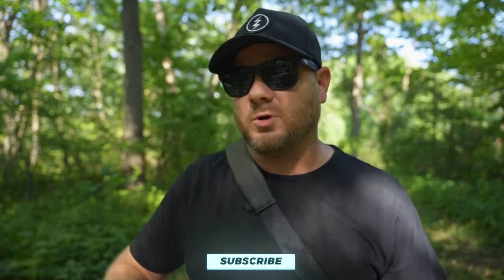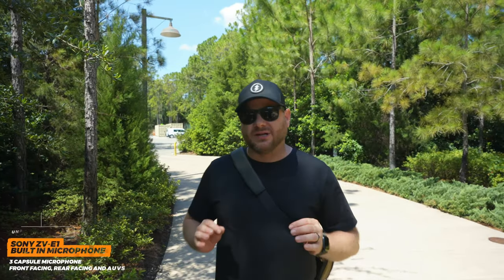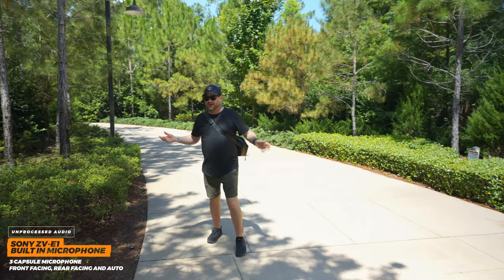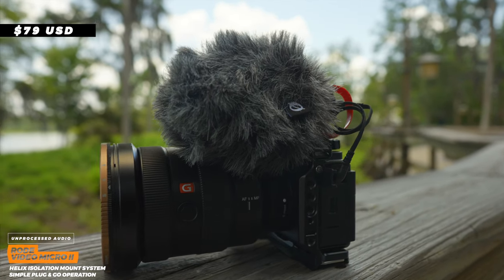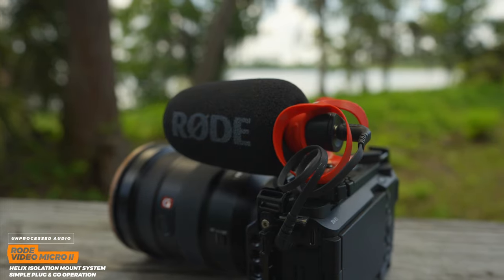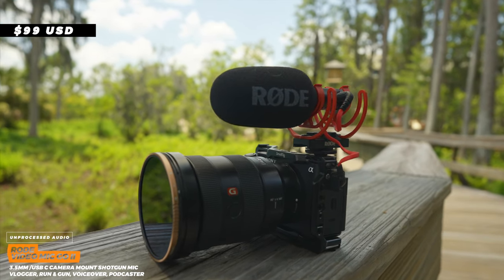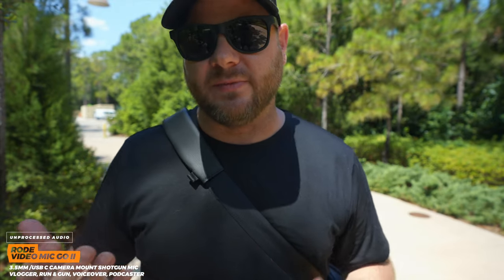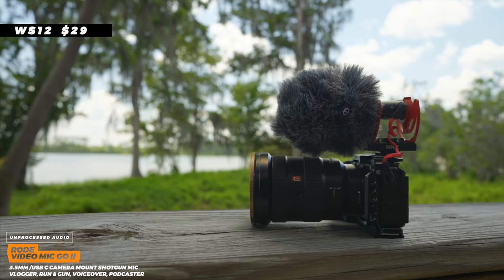Best Microphone For The Sony ZV-E1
In this video we test out 6 options for external shotgun Microphones for the Sony ZV-E1 and find out which one is the best Microphone for you!
The internal microphone on the ZV-E1 is better than previous cameras, but still not that best, so getting an external mic is a huge upgrade for this camera.
We will check out the RODE Video Micro ii , the RODE RODE videomic GO II, the RODE VideoMic NTG, the Diety V-Mic D4, the Sony ECM-B1M and the brand new Sony ECM-M1

Links for the Camera/Mics used in this video:
Camera:
-Sony ZV-E1 Full Frame 4K Camera
-SmallRig ZV-E1 Cage Kit with Silicone Grip

Microphones:
-RODE VideoMicro II
-RODE VideoMic GO II
-RODE WS12 Windscreen for GO II
-DEITY V-Mic D4
-RODE VideoMic NTG
-RODE WS11 windscreen for NTG
-Sony ECM-B1M
-Sony ECM-M1 Shotgun Microphone

If you're looking for a wireless kit take a look at this one:
-DJI Wireless Mic

Check out Paul Feinberg's channel

Cameras:
-Sony a7siii
-Sony ZV-E10 4k Camera
-Sony a6400
-Sony ZV-1
-Gopro hero 11

Lenses:
-Sony 16-35mm f2.8 GM Lens
-Sigma 24-70 f2.8 art lens
-Sony 20mm f1.8 Sony e-mount lens
-Tamron 17-70mm f/2.8 Di III-A VC RXD Lens
-Sigma 16mm f1.4
-Sony 18-105mm f4 OSS
-PolarPro Peter McKinnon VND Edition II (2-5)
-PolarPro Peter McKinnon VND Edition II (6-9)

Gimbals:
-Zhiyun Crane M3

Microphones:
-Sony ECM-B1M Compact Shotgun Microphone
-RODE VideoMic NTG
-RODE VideoMicro
-DJI Wireless Mic
-RODE Wireless GO II (2 transmitters and receiver kit)

SD Cards:
(A7Siii / A7iv / ZV-E1)
-Lexar 128gb V90 SD card

(a6400/ZV-E10/aps-c cameras)
-SanDisk 128GB Extreme SD card
-SanDisk 128GB Extreme microSDXC

Tripods:
-NEEWER 66 inch Carbon Fiber Tripod
-SIRUI T-0S Series Travel Tripod with B-00 Ball Head
-SIRUI Carbon Fiber Travel 5C Tripod (less expensive version)

Camera Bags:
-NOMATIC McKinnon Camera Backpack 25L
-NOMATIC Peter Mckinnon 35L Camera Pack